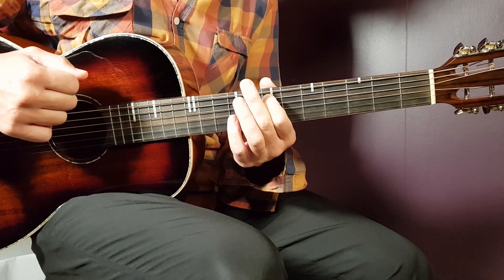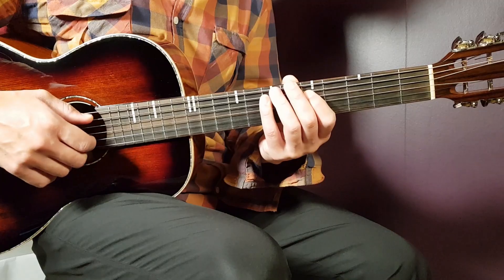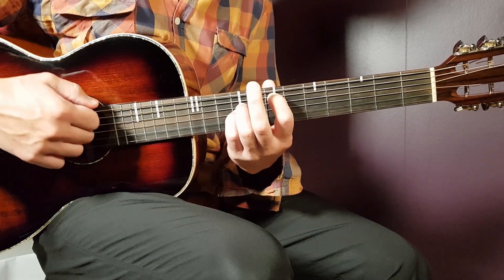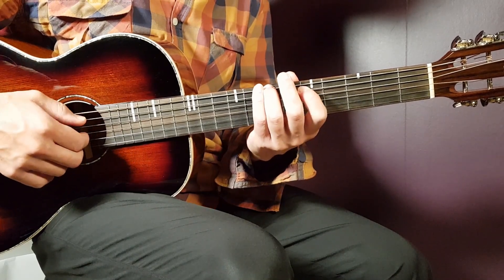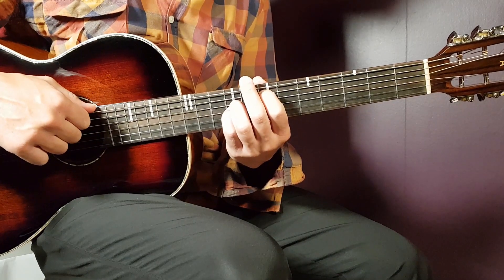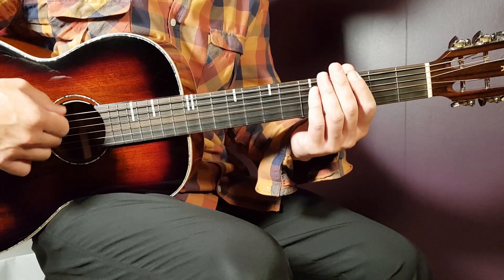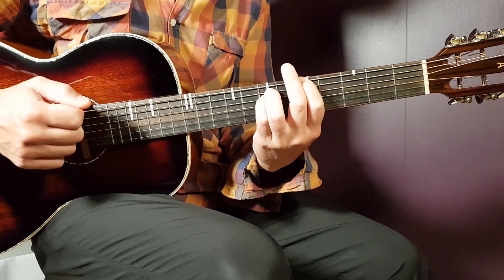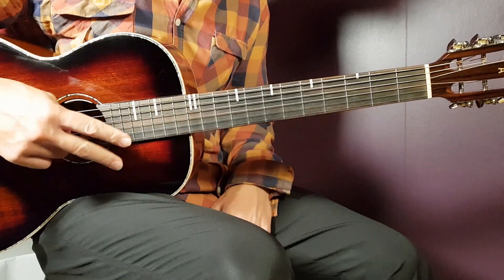How to play Mary J. Blige ft. Fabolous - Breathing // Acoustic Guitar Lesson - Tutorial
"Breathing" by @maryjbligemusic ft. @MyFabolousLife
Play tuned!